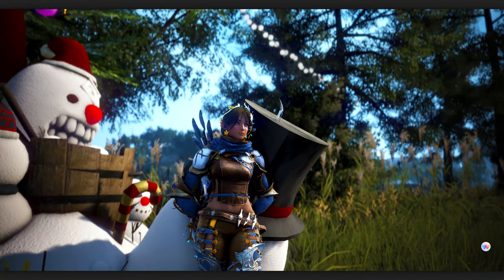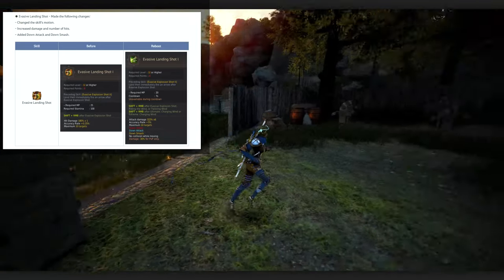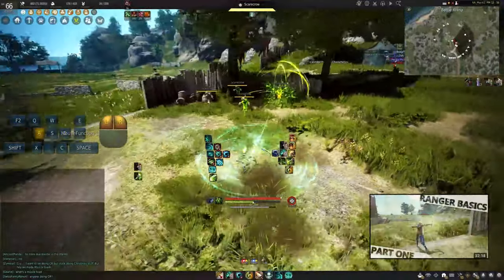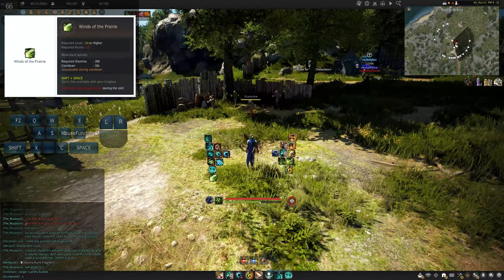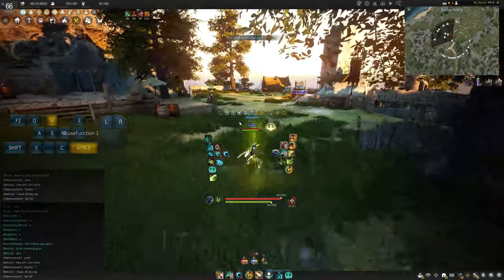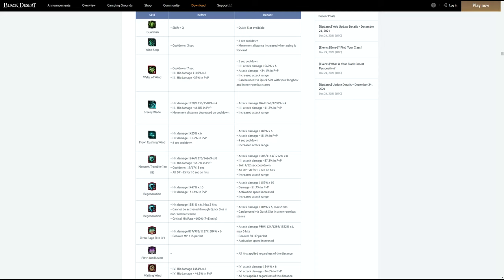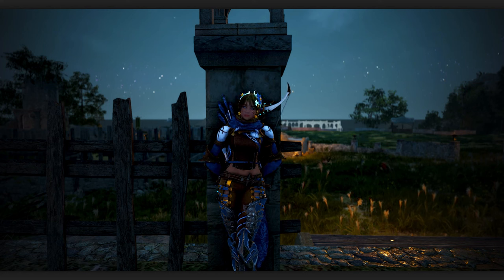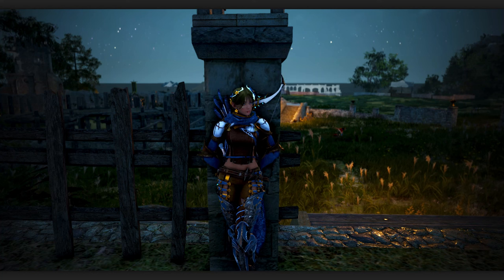Ranger Guide (REWORK) New Combos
My videos have built upon the basic fundamentals of ranger as we continue to enter more complex aspects of the class and today delving into the first look at the recent changes.

For any questions or advice please feel free to stop by our discords and leave me a message.

All Information

 -: Time Stamps :-
[1:00] New Ability : Evasive Landing Shot I
[2:17] New Ability : Bypassing Wind
[3:08] New Abilities : Spirit Haven, Guardian Wind, Winds of the Prairie
[4:20] New Combo : Longbow Engage/Disengage
[5:00] Primary Hand Changes
[5:27] New Combo : Awakening Protection Chain
[6:06] Awakening Changes
[6:55] Opinion : Reverting to Old Meta?